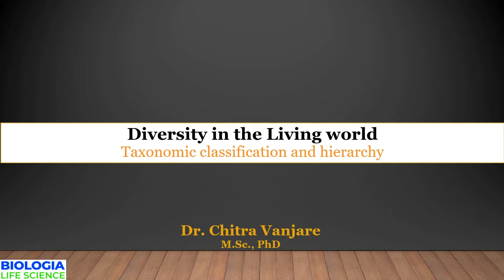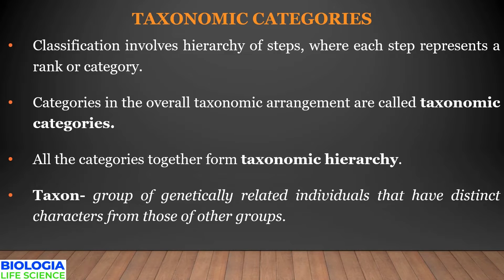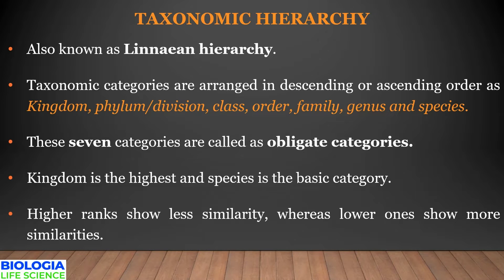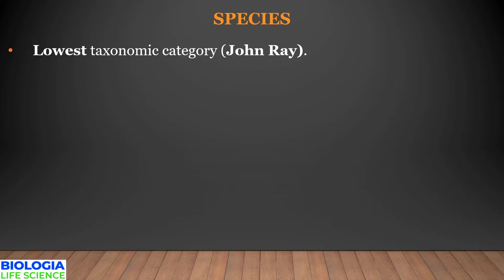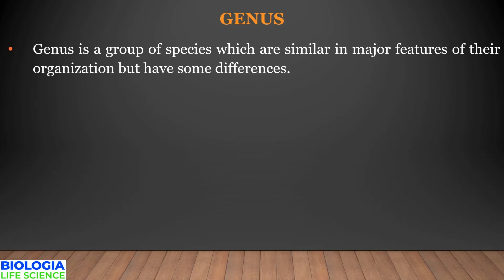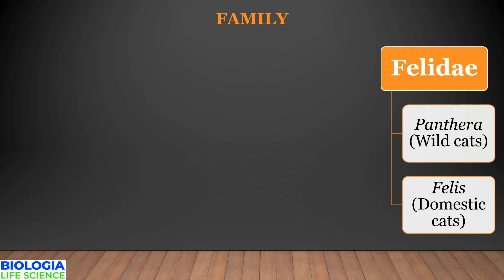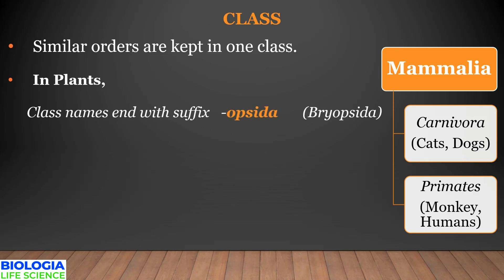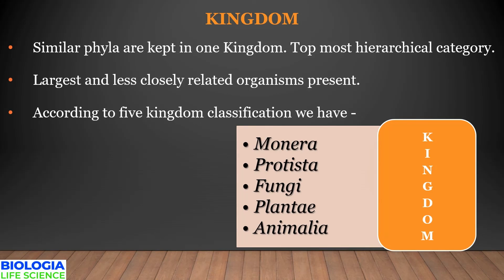Diversity of Life: Taxonomy Hierarchy and classification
In this video Dr. Chitra will talk about classification, taxonomic categories, and taxonomic hierarchy.